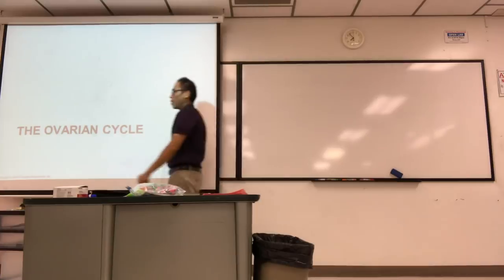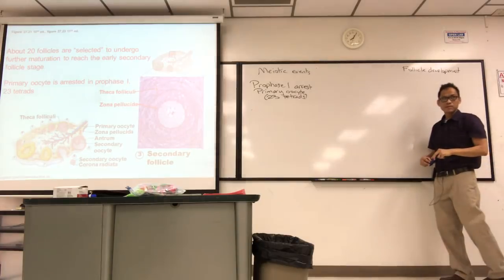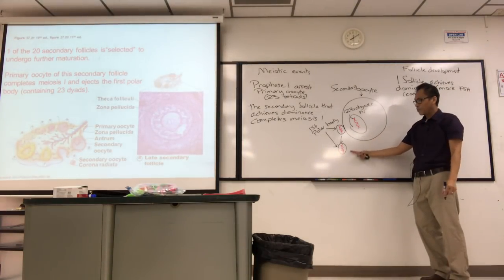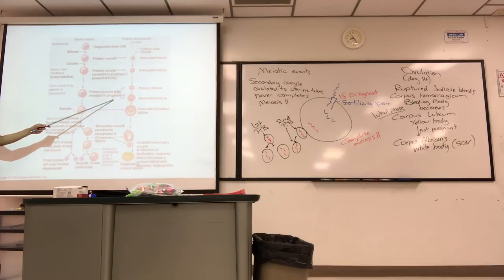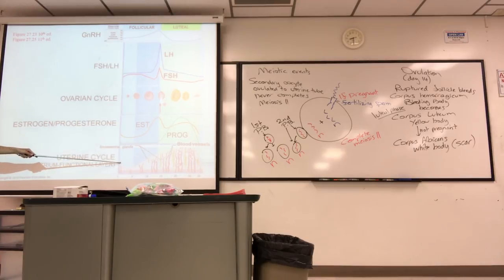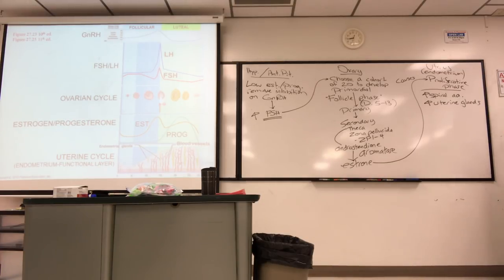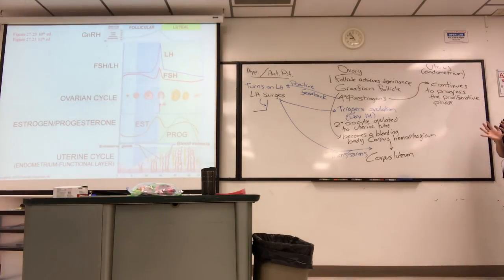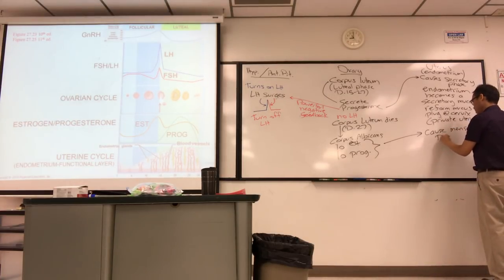FA18 BIOL431 Lecture 7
Ovarian and uterine cycles